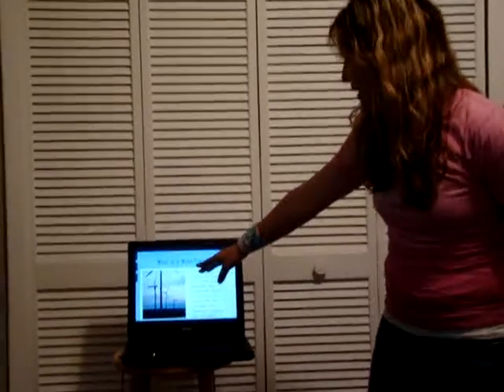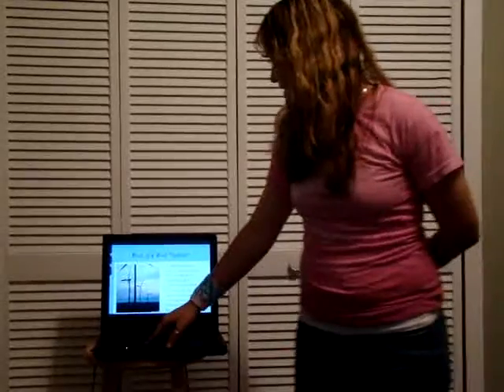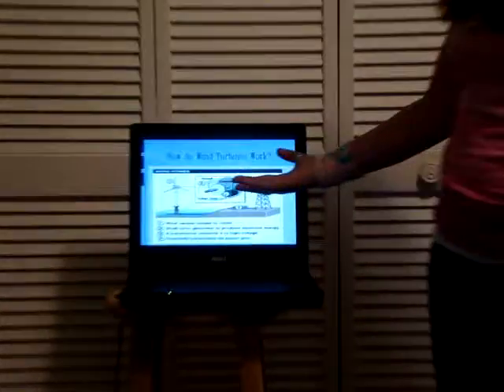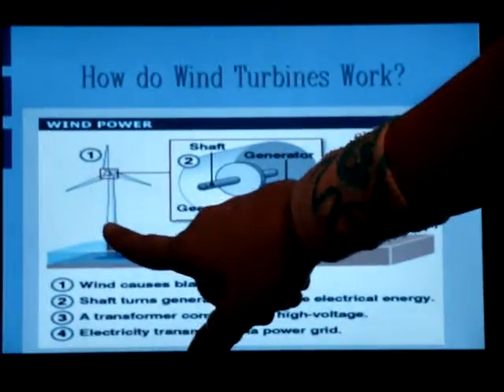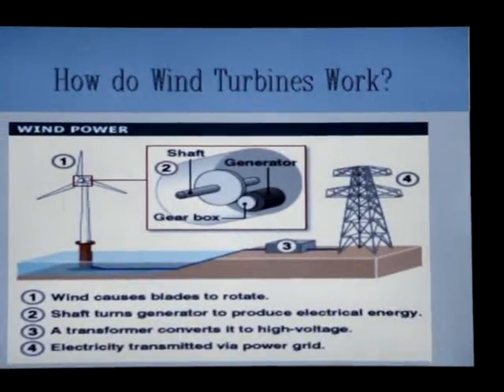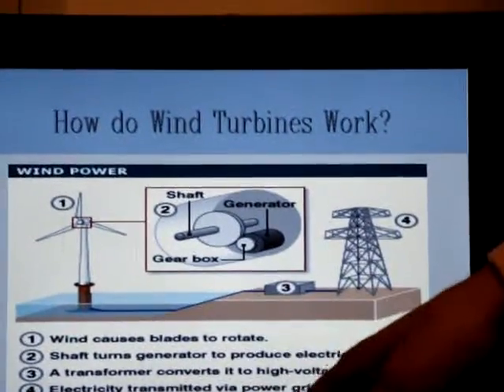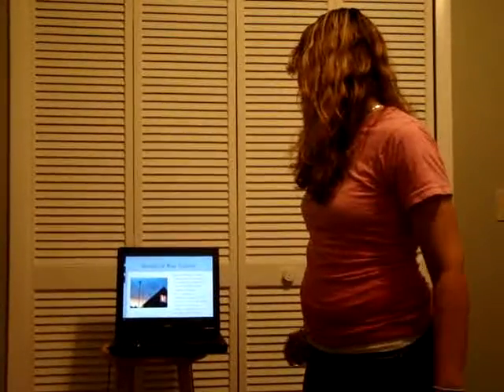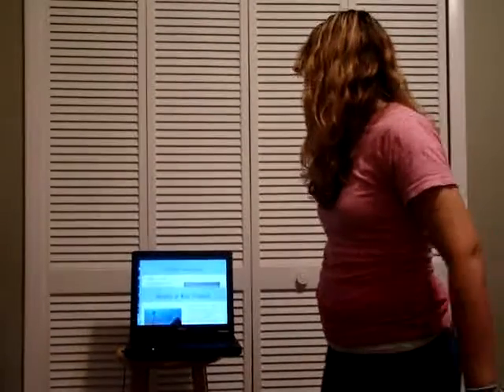windturbines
This video is of me (Oshanna Powell) giving an imformative speech on the benefits of wind turbines for my speech1600 class